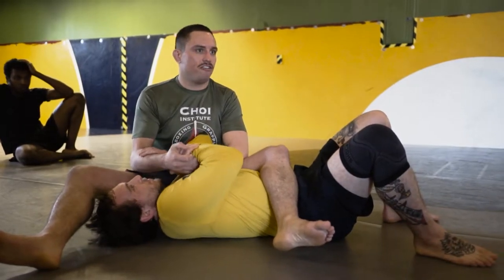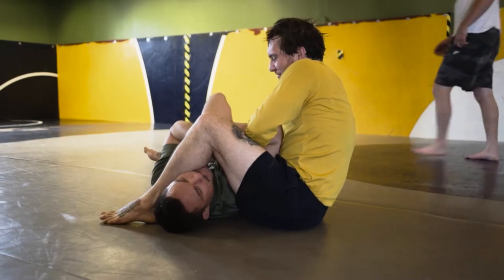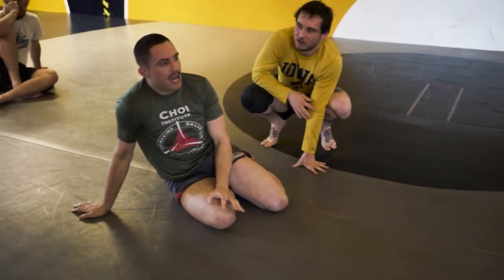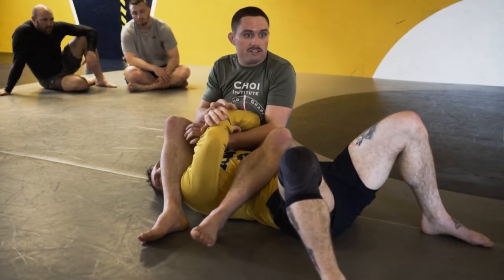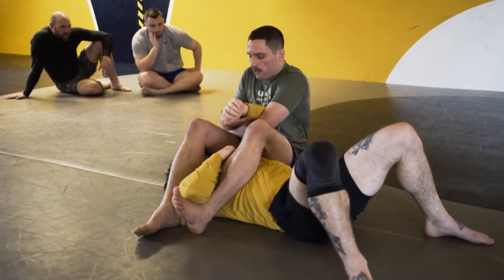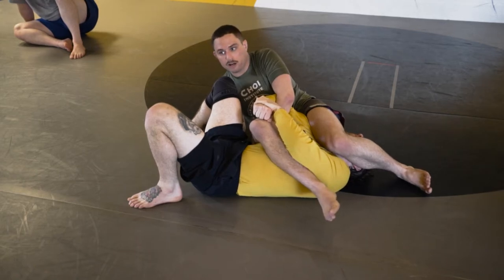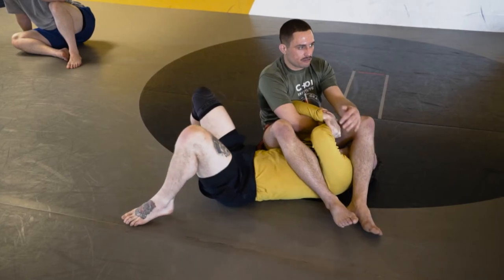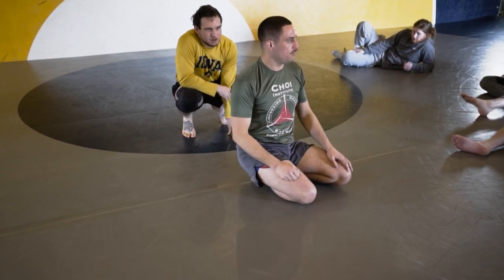Recon Fitness BJJ Monday 4/25/22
Coach Henry teaching some arm bar offense/defense concepts.